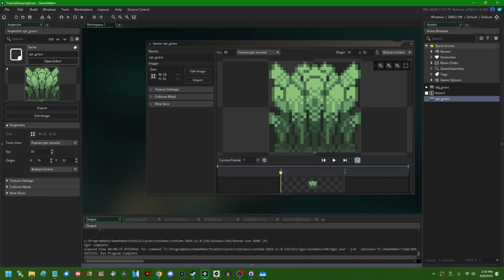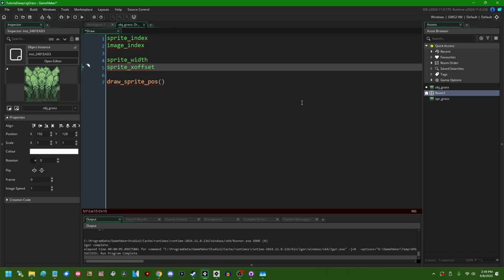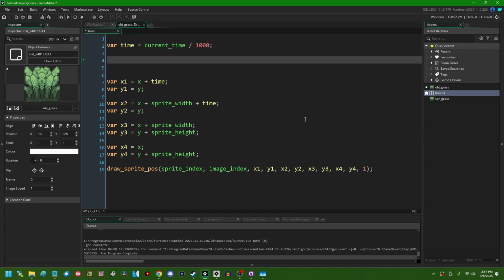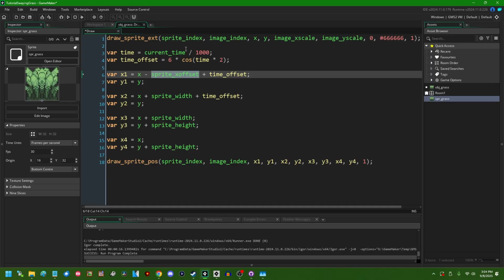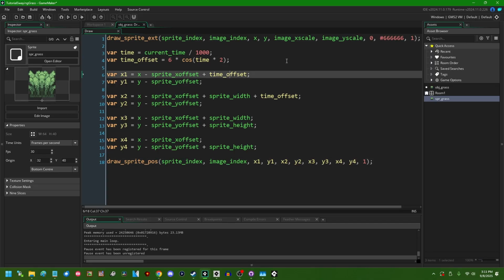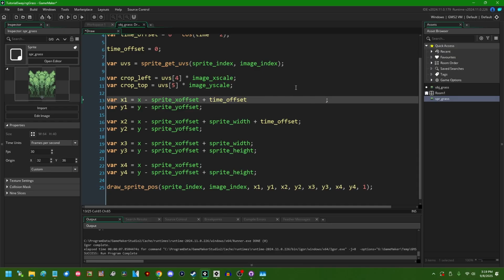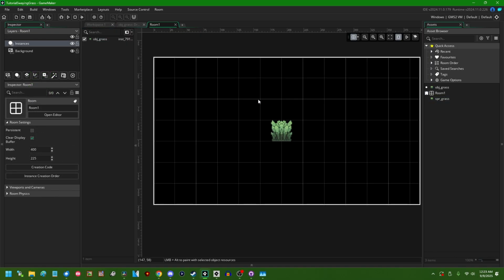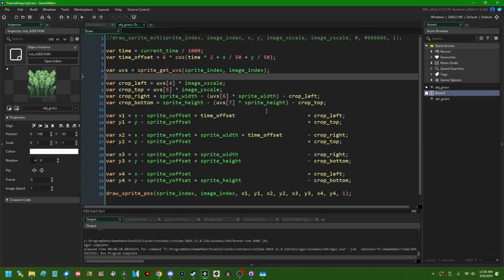Grasses Swaying in the Wind in GameMaker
Making objects like grasses and flowers sway in the breeze is a nice way to make a game world feel less static. Let's talk about doing that in Gamemaker!

0:00 Introduction
0:28 Shear transformations
2:50 Prerequisites
3:31 draw_sprite_pos
6:31 Figuring out the corners of the sprite
8:37 Making the top of the sprite move
9:50 Trigonometry makes everything more fun
12:38 Dealing with sprite origins
15:54 Dealing with cropped whitespace (the easy way)
18:51 Dealing with cropped whitespace (the hard way)
27:45 You can use matrix transformations for this (but you shouldn't)
28:45 Mixing up the timing of the waves a bit
33:16 The end

That promised social media link spam.